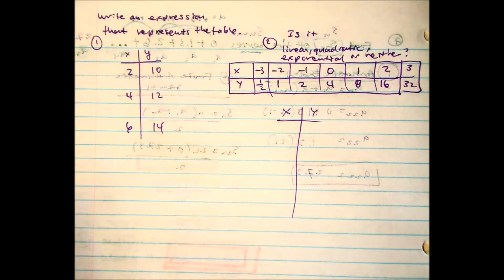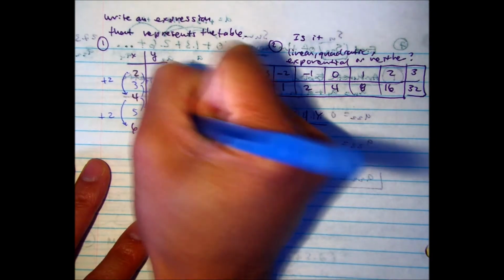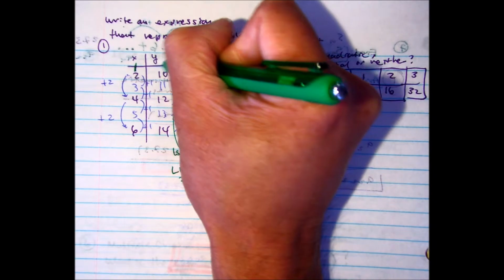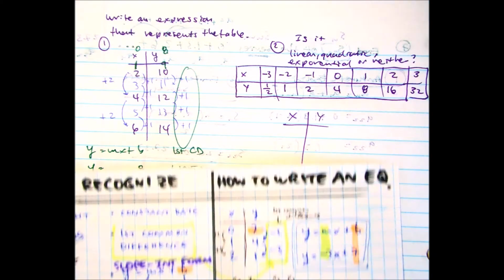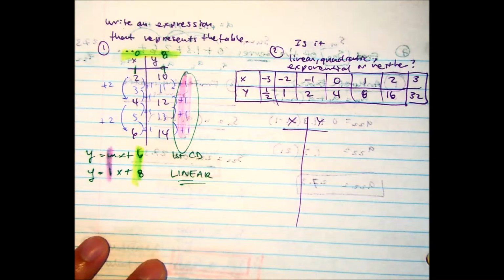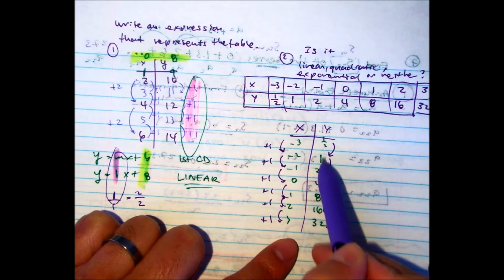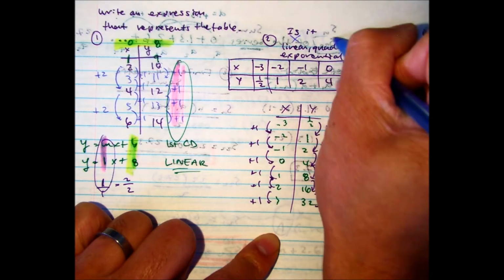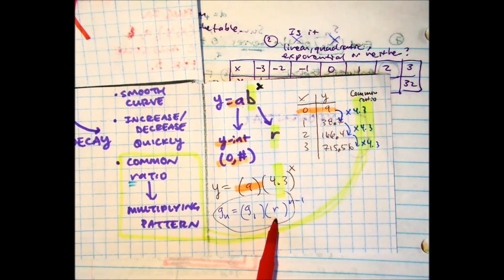m5 quiz review 1st ALL